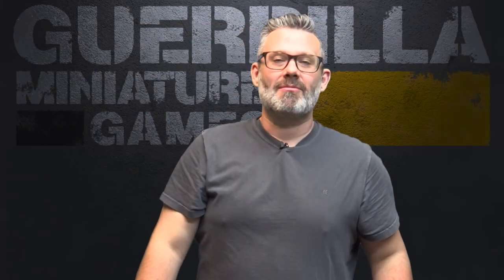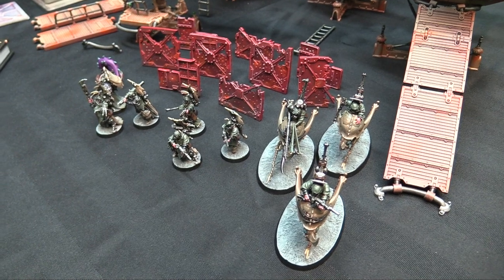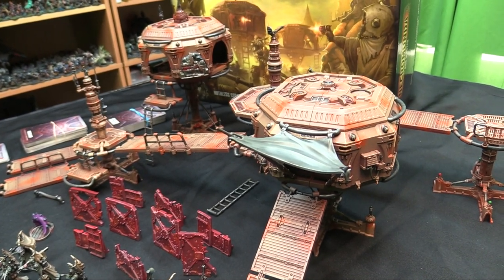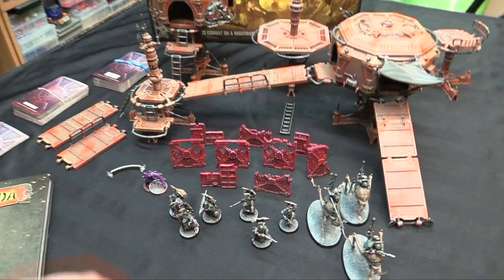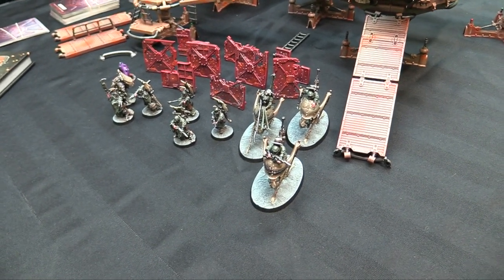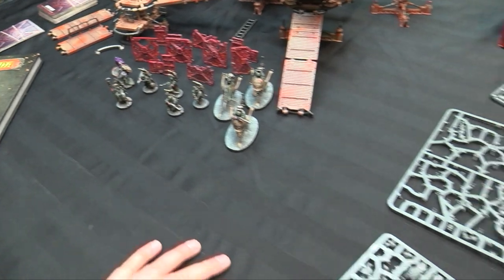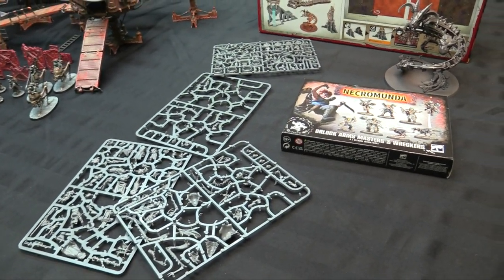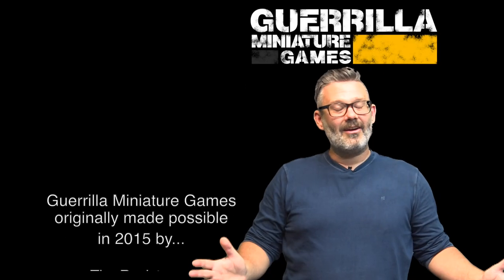On the Paint Table - Necromunda: Ash Wastes, Age of Sigmar and more!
Let's check out the Ash Wastes boxed set and other upcoming projects!